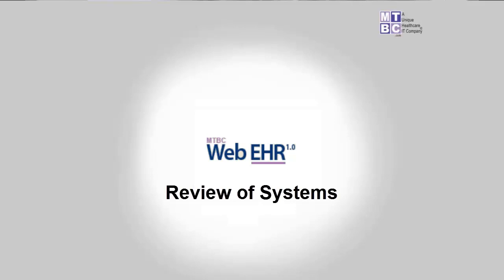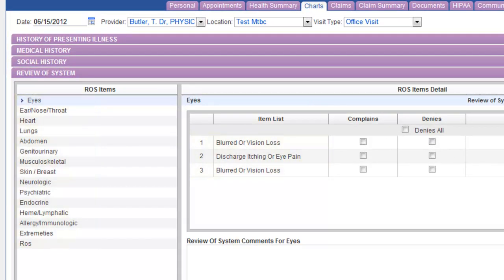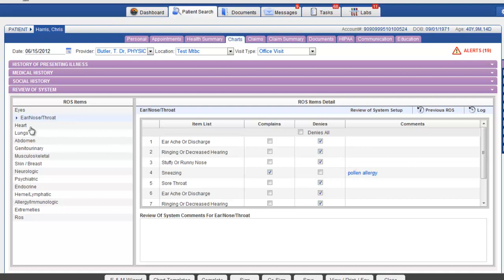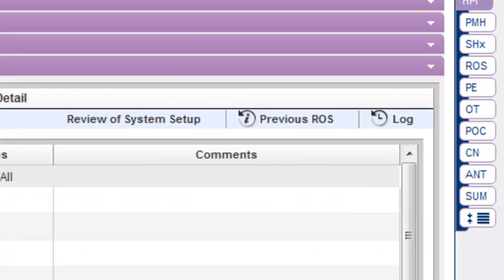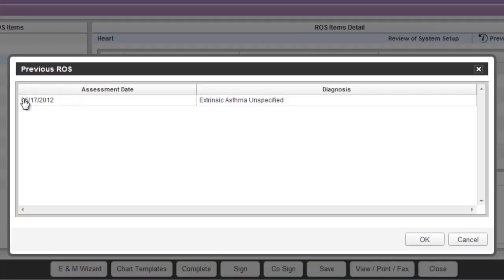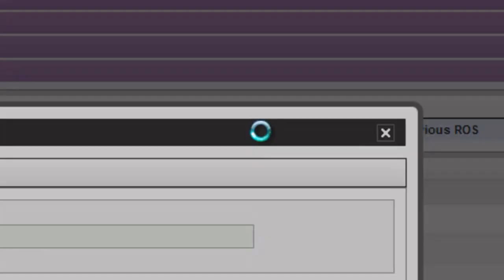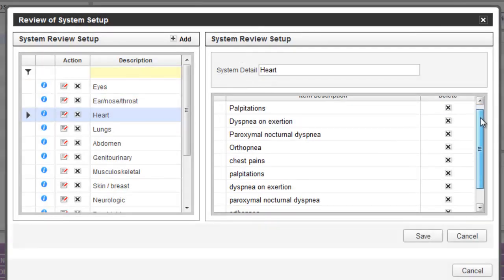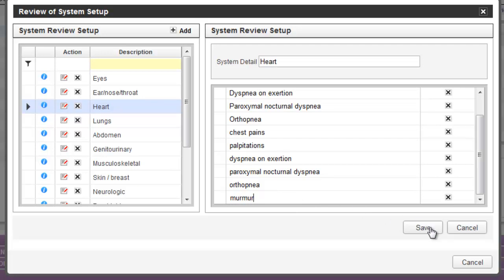WebEHR Training on Review of Systems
A training video on the review of systems within the MTBC WebEHR

The review of systems is an area where you can document the patient's symptoms. The list is fully customizable and the items within each system are also customizable. Learn how to add, edit and customize review of system.